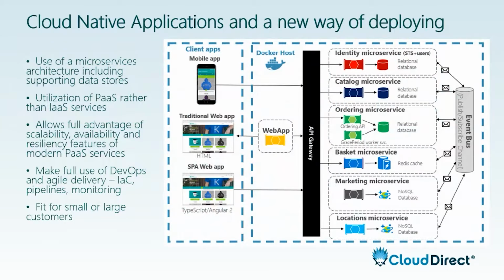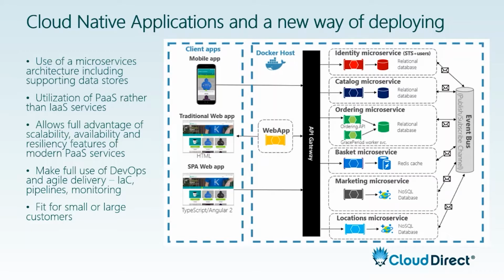Cloud Native Applications and a new way of deploying